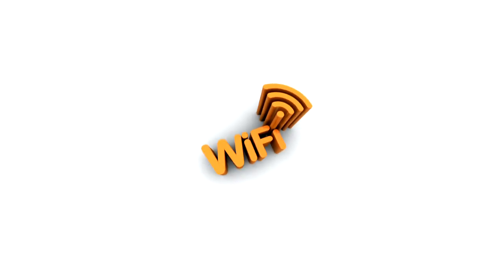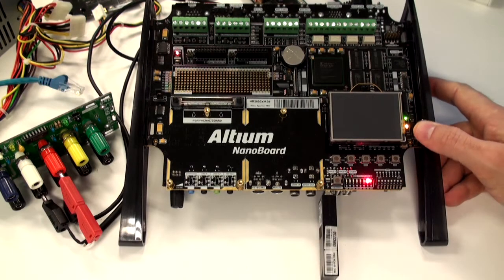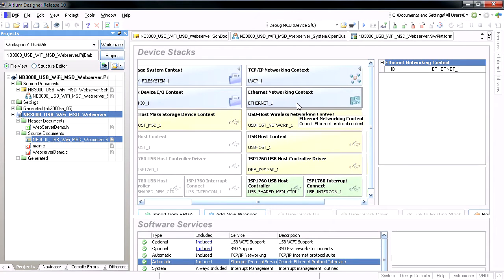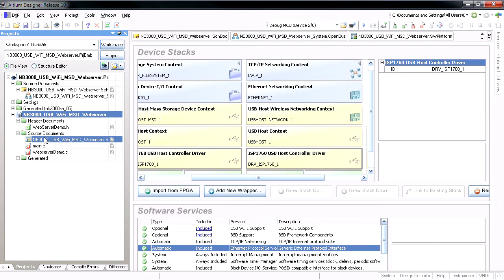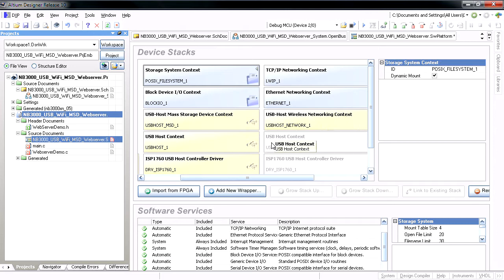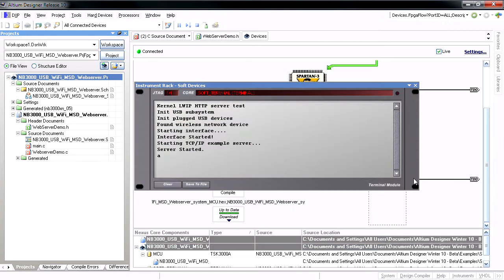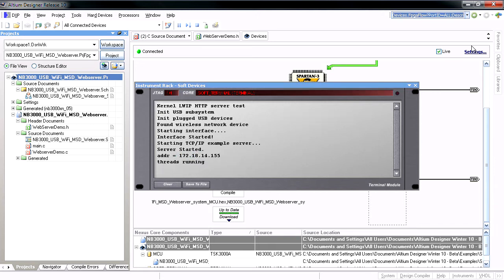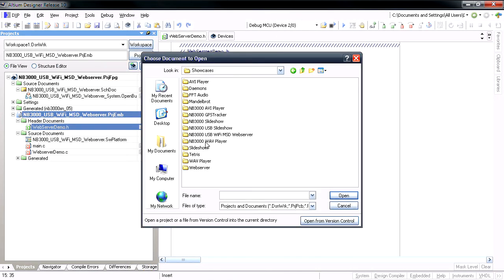Release 10 Preview: USB WiFi support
New Software Platform Stacks have been released that enable USB 2.0 based Wi-Fi connectivity facilitated by low cost USB dongles, as well as 2G and 3G mobile network access via the PB15 2G/3G peripheral board for the NB2 and NB3000 NanoBoard platforms.